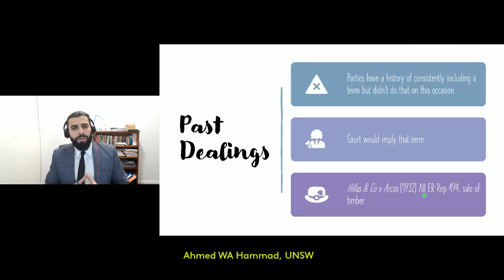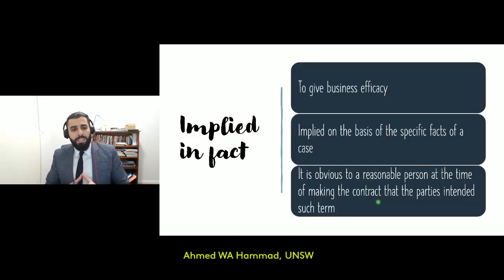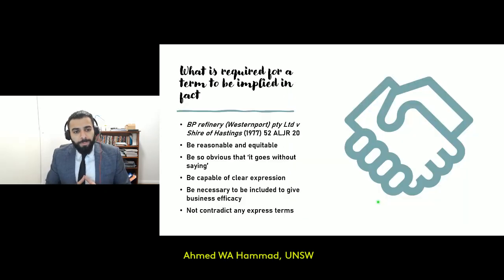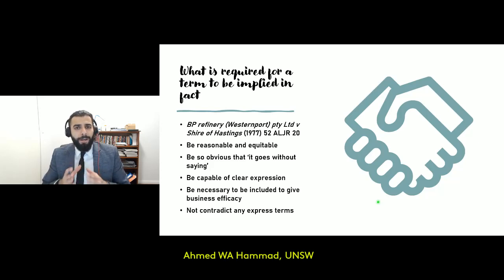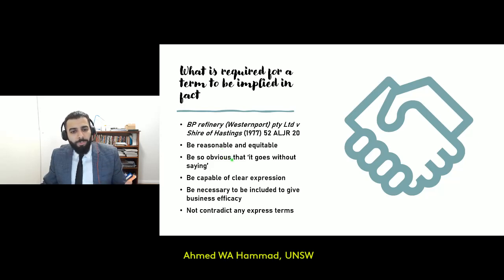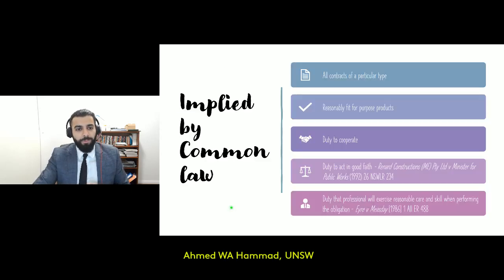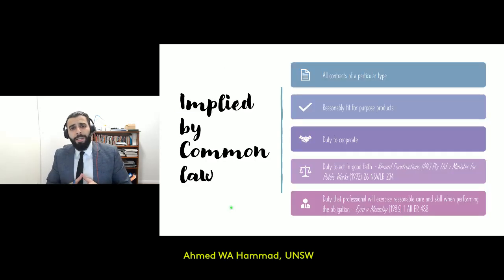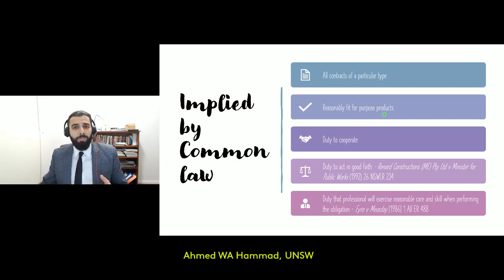When are terms implied in contracts - Wk3:S5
In this video, I explain when the law can imply terms in a contract